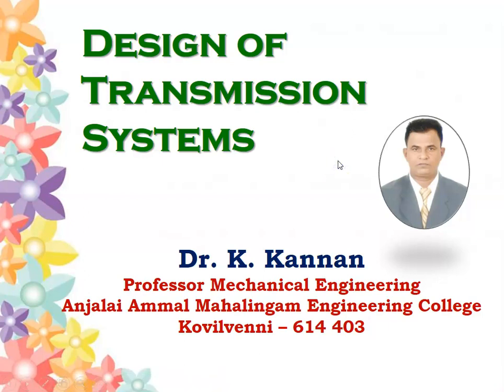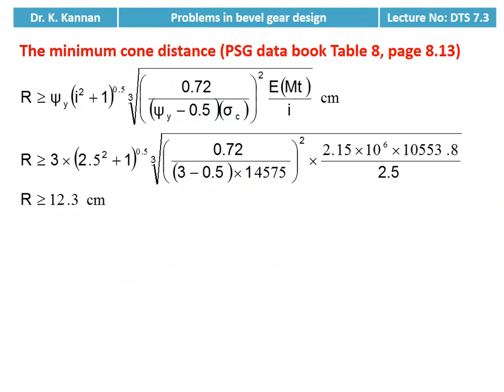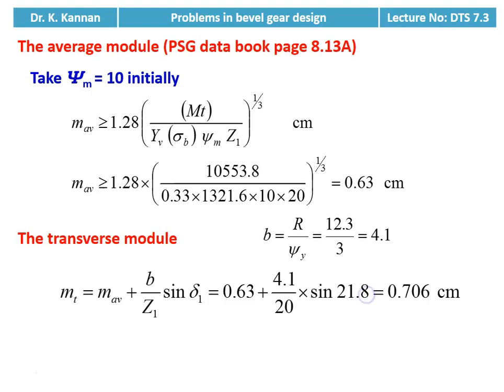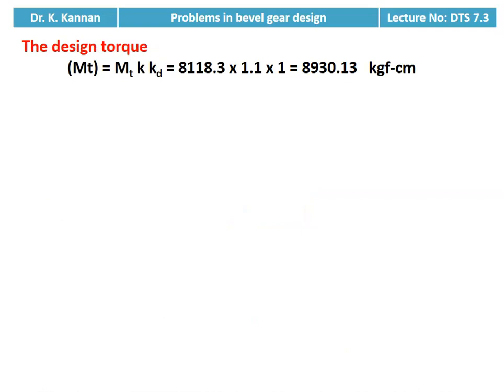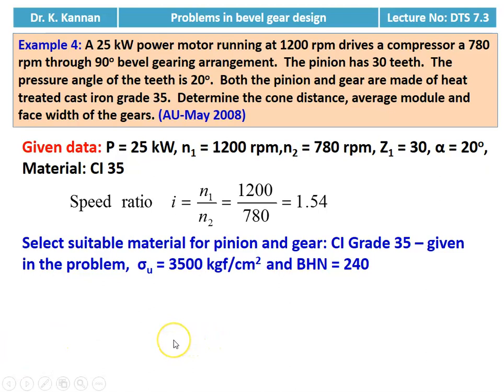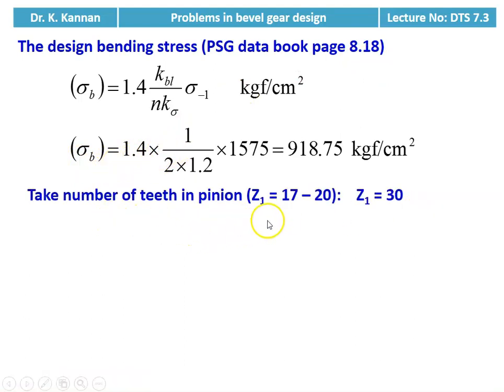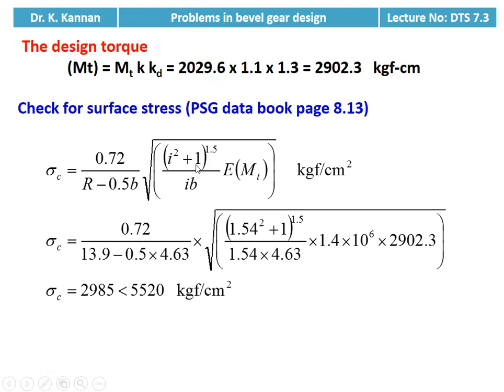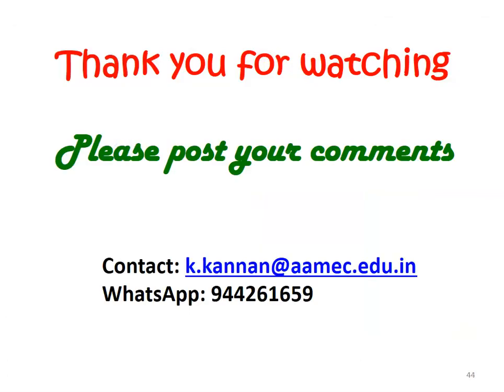DTS 7.3 Problems in design of bevel gear - II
Problems in design of bevel gear using PSG design data book